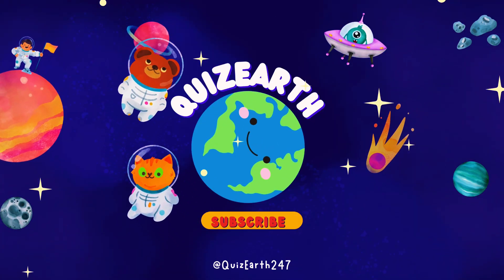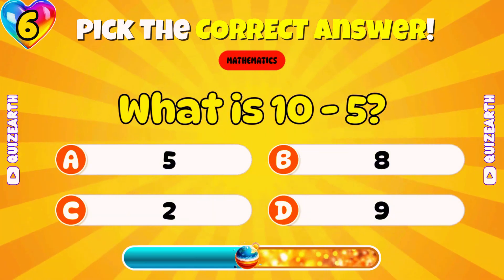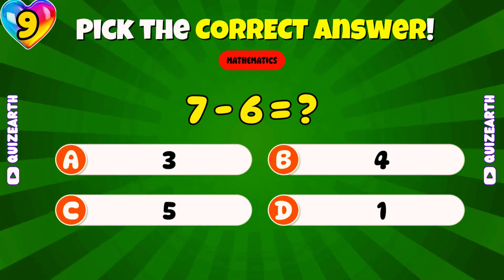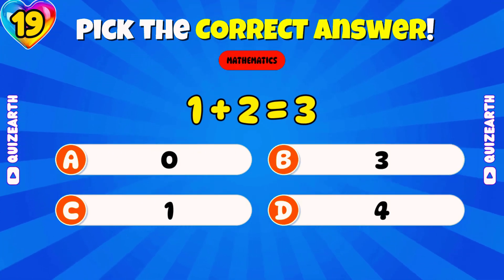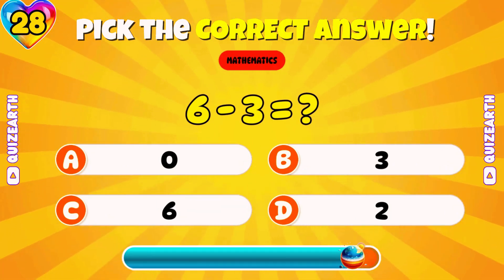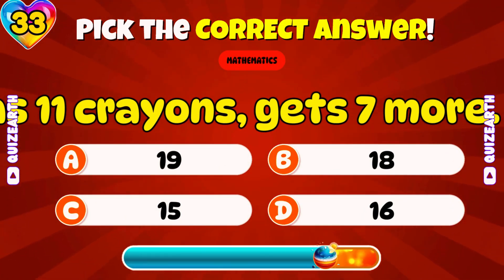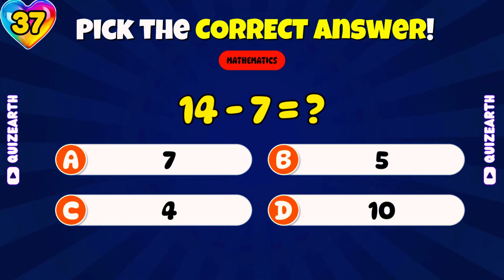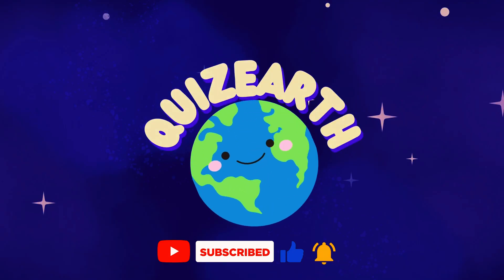Can You Pass This Math Quiz? 🤓 | 45 Questions Challenge | QuizEarth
Test your math skills with this fun and challenging quiz! From basic arithmetic to multiplication tables, can you solve all problems? Perfect for math enthusiasts, students, and anyone who loves brain teasers.
🧮 Topics covered: Addition, subtraction, multiplication, division
📚 Great for mental math practice
⚡ Speed test format
🎯 Suitable for all ages